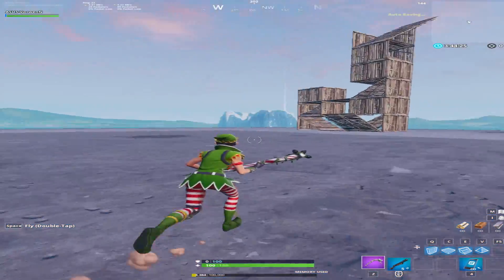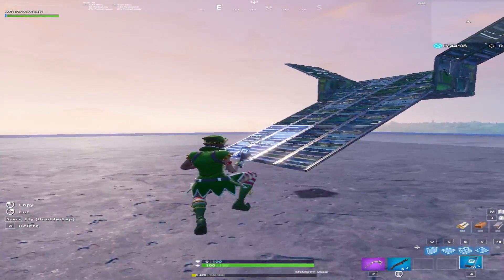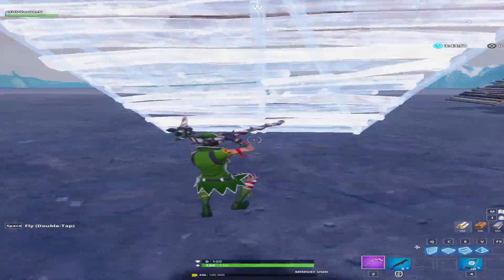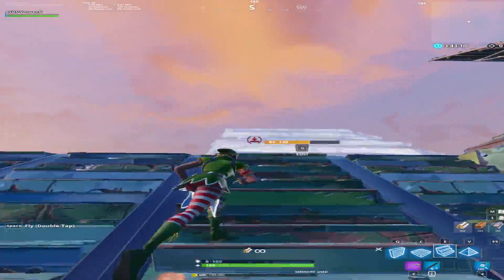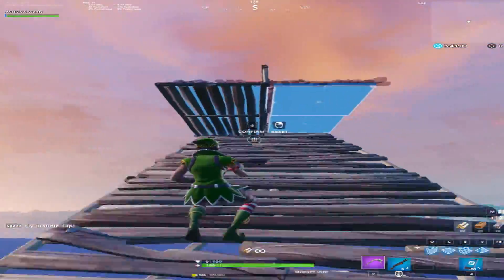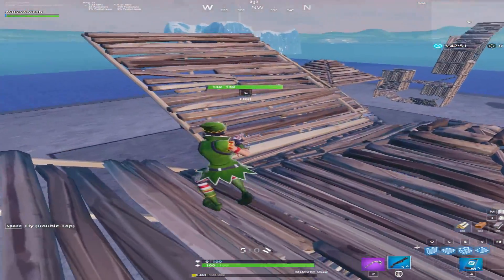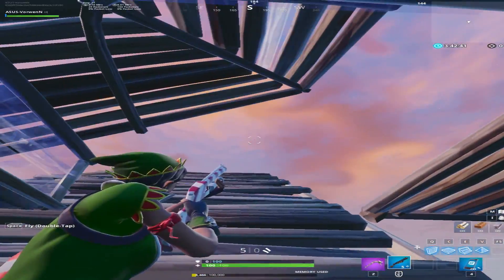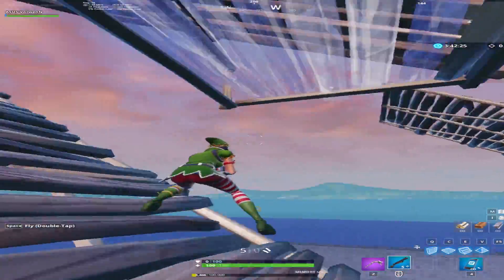NEW FAKE SIDE JUMP (Vorwenn)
I keep trying to bring new usefull stuff, I took this tips for reddit r/competitive, so all the credits go there ^^

Config:

Sens: 1200 DPI X:0.08 Y:0.06 ADS: 0.74 SCOPED: 0.45

Resolution: 1079 x 1080 Colorblind Tritanope 5/10

Peripherals:
Mouse: Logitech Gpro
Keyboard: Logitech Gpro
Mousepad: Steelseries Qck+
Headset: HyperX Cloud 2

PC: (6y/o pc)
cpu: I5 6600k
motherboard: asus z170 pro gaming
ram: 16gb
Gpu: Nvidia GeForce 970